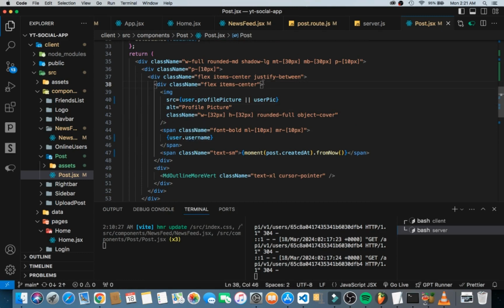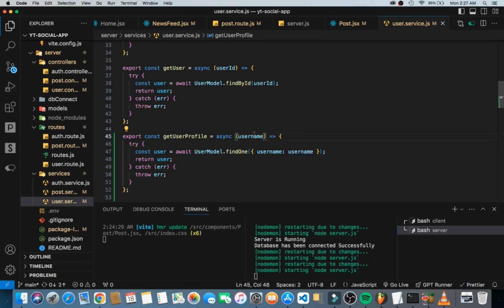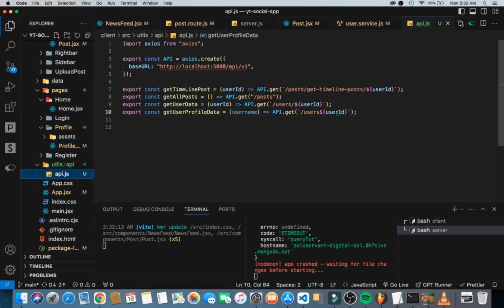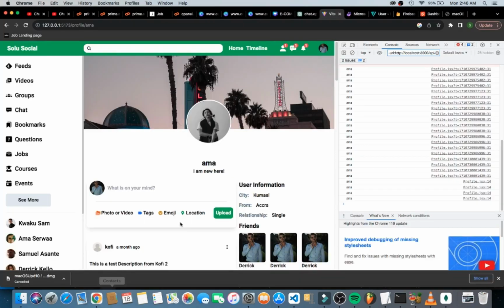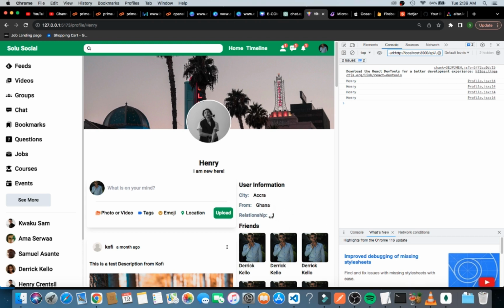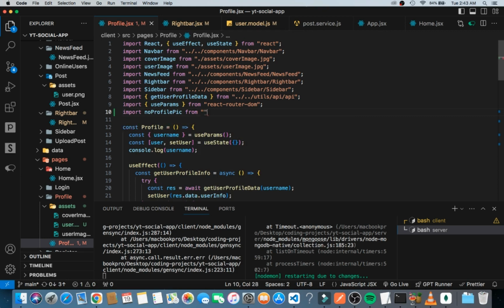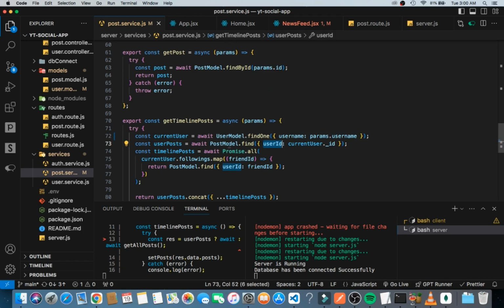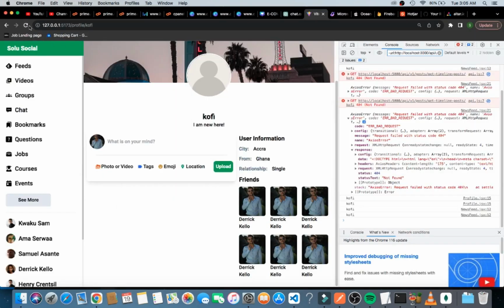Build A Full Stack Social Media App | #4 Displaying Profile Information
In this part of the Video series, We use handle the dynamic display of user information or data  in his or her profile page.